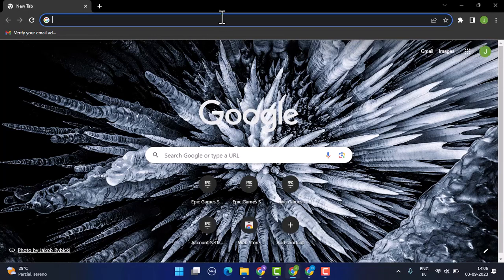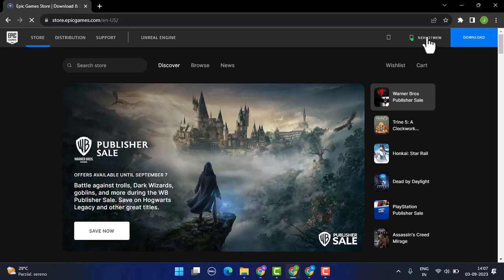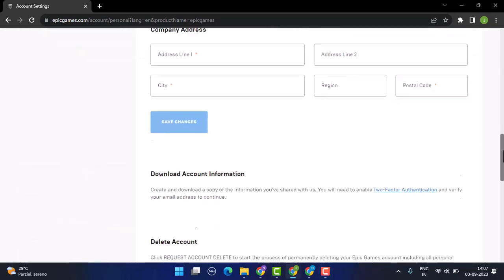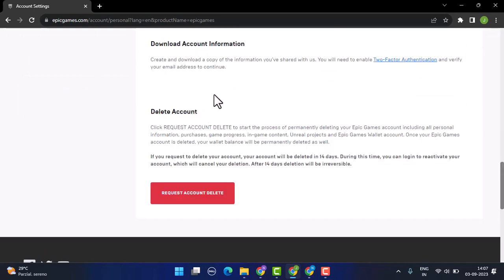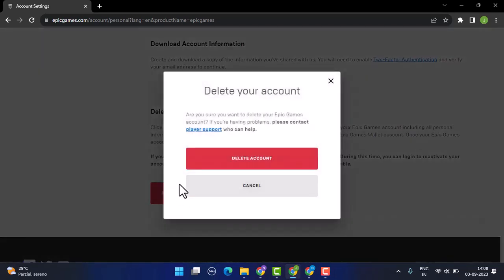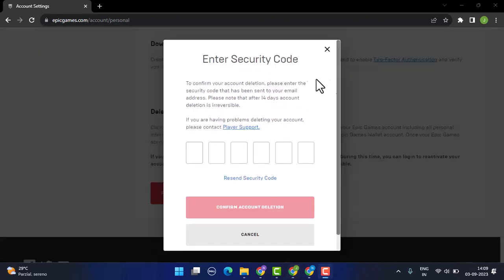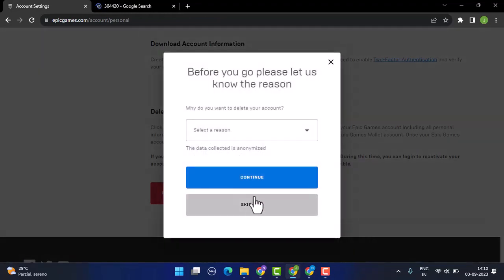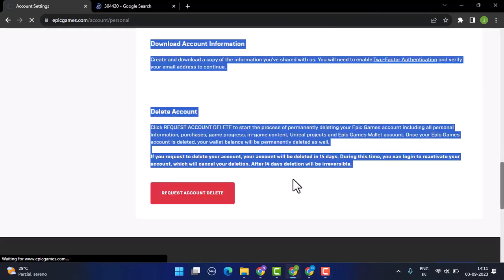How to Delete Your Epic Games Account — Step by Step 2026 - Here's How You Can Do It // 2026 Edition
Want to know how to How to Delete Epic Games Account on PC & Mobile 2026        but don’t know how? 🤔
This quick video will show you how to  Step by Step Tutorial to Delete Epic Games Account 2026    step by step.

In this video, you’ll learn:How to Delete Epic Games Account on PC & Mobile 2026

How to How to Remove Epic Games Account and All Associated Data 2026

How to Easy Way to Delete Epic Games Account Without Losing Purchases 2026

How to Epic Games Account Deletion Made Simple — How to Delete 2026

Timestamps:
00:00 – How to start [TOPIC]
00:00 – How to [STEP 1]
00:00 – How to [STEP 2]
00:00 – How to finish [TASK]